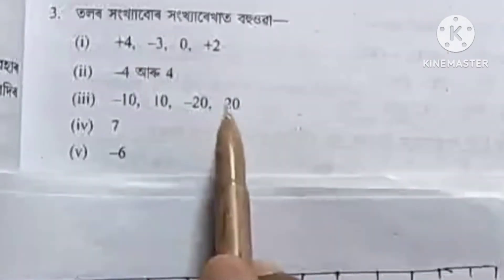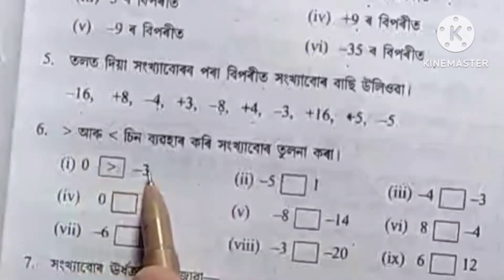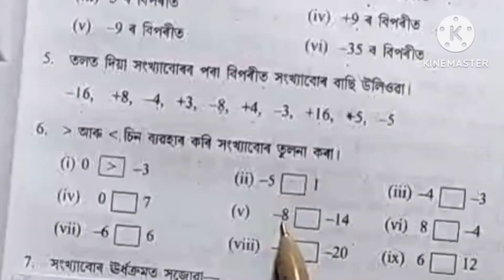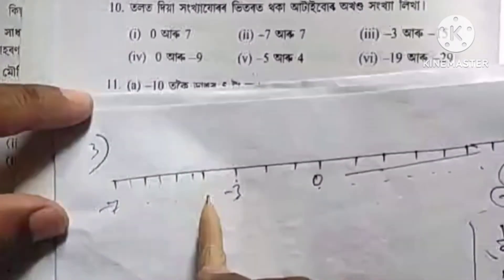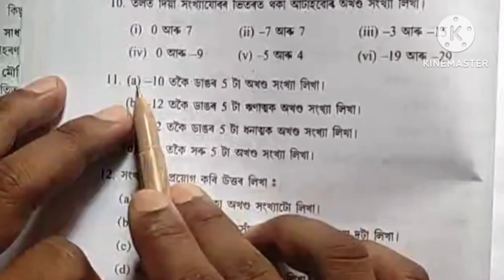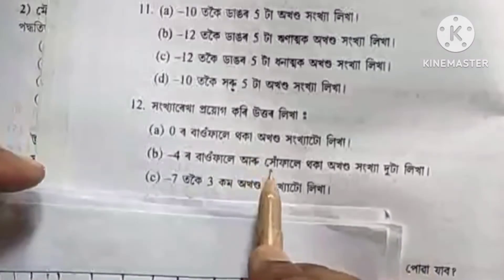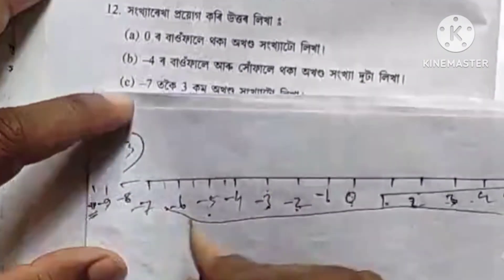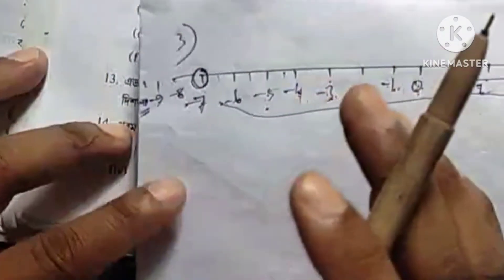Class 6 Maths Exercise No 6 A || Sankardev Sishu Niketan Class 6 Maths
এই video টোত বিদ্যা ভাৰতী পাঠ্যক্ৰম শংকৰদেৱ শিশু নিকেতন ৰ ৬ষ্ঠ শ্রেণীৰ গণিত বিষয়ৰ  অনুশীলনী 6 A ৰ পাঠভিত্তিক অংক কেইটা ভালদৰে বুজাই দিয়া হৈছে।

Sankardev Sishu Niketan Maths
Sankardev Sishu Niketan Class  6 Maths
Sankardev Sishu Niketan Class 6 Maths Lesson 6 A
Chapter 6
Sankardev Sishu Niketan Class 6 Maths Exercise No 6 A